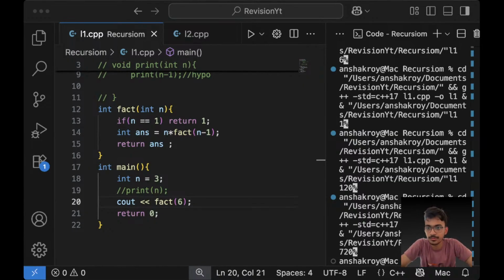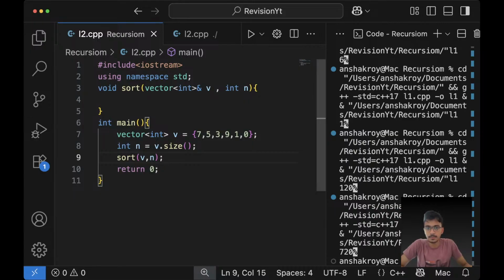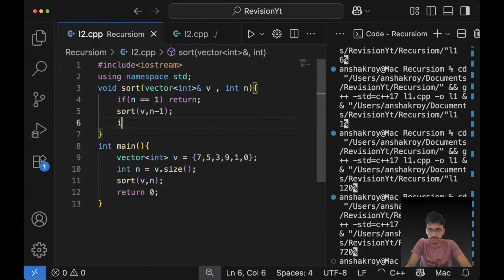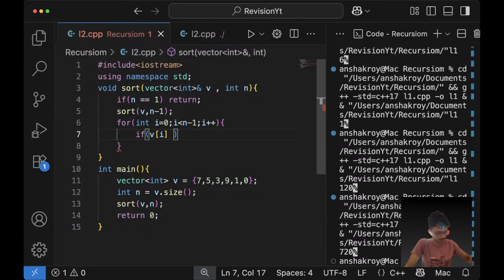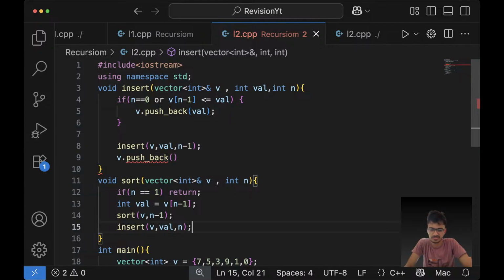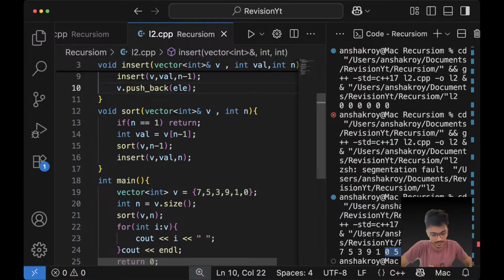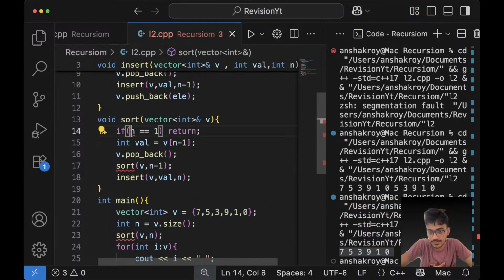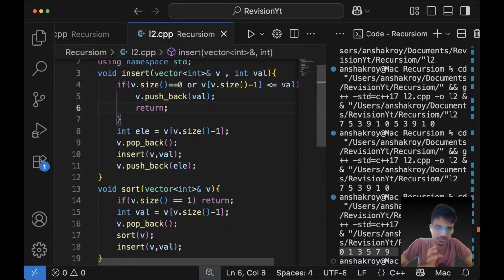Recursion | intro | codeAns